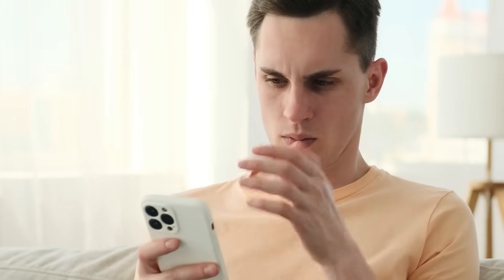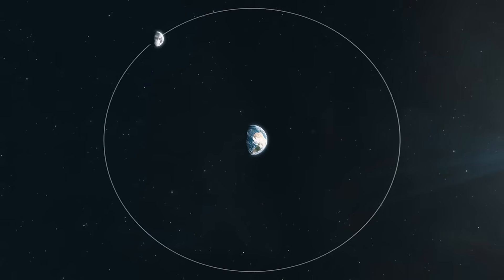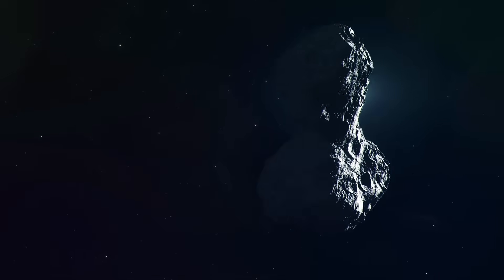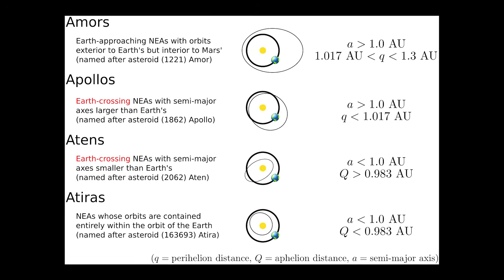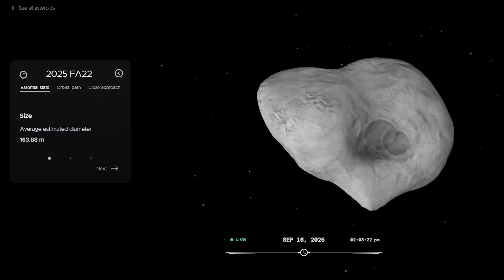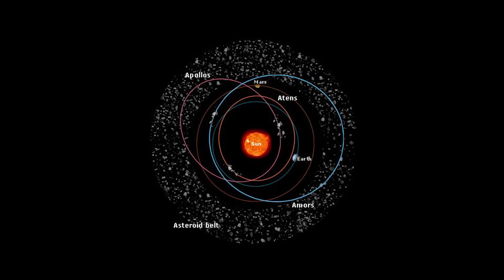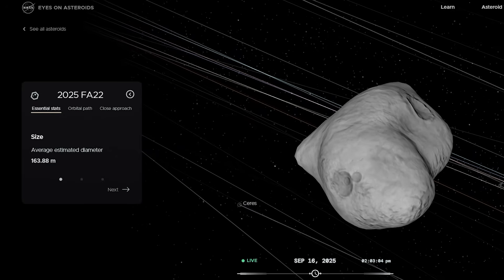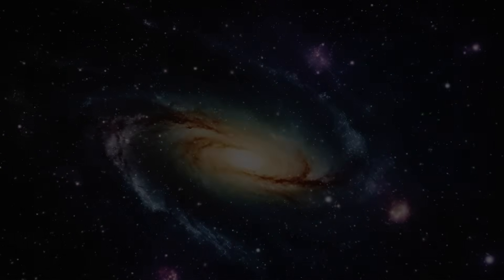Breaking : Another Massive Asteroid AND 3I/ATLAS Both Approaching Earth!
Earth is facing a double cosmic threat! NASA has raised alarm about a massive asteroid hurtling toward our planet, expected to fly by on September 18, while the enigmatic interstellar visitor 3I/ATLAS is also making its way into Earth’s neighborhood. Scientists are scrambling to understand their sizes, paths, and whether either poses real danger. Could this be the closest we’ve come to witnessing a celestial collision?

🔍 In this video/discussion, we’ll cover:

What we know so far: asteroid size, speed, and trajectory

The origin and mystery behind 3I/ATLAS

Potential risks and how scientists are preparing

What you should watch for—and what all the panic might not mean